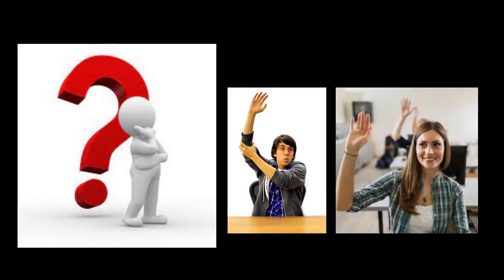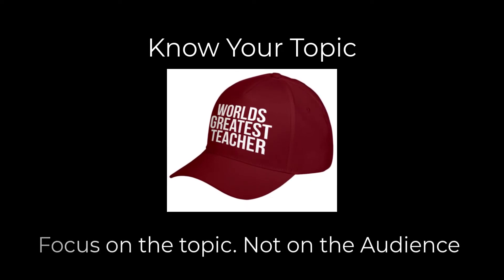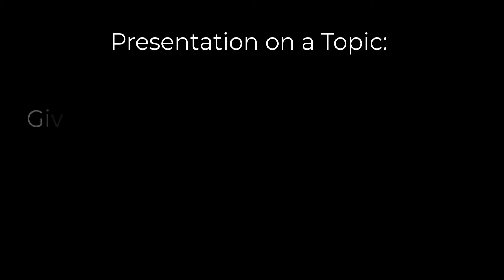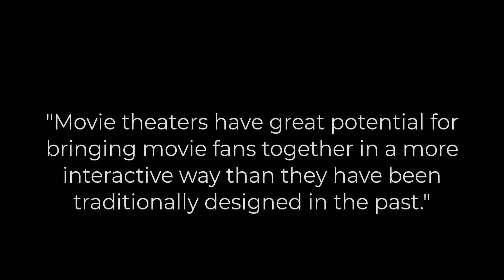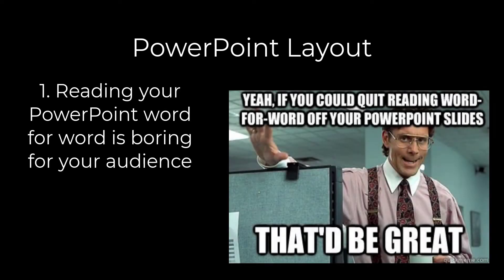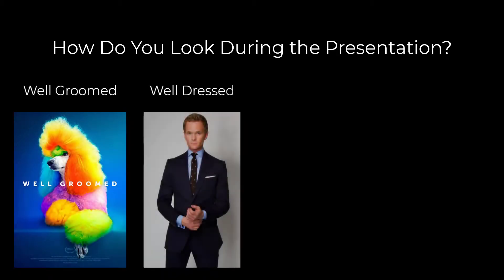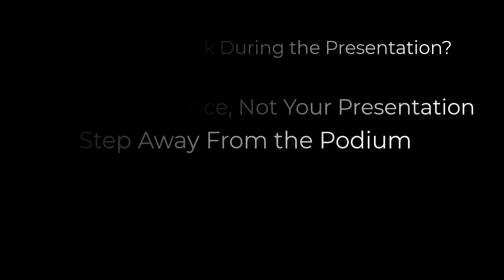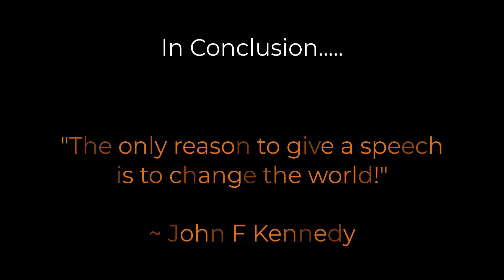Successful Presenting Tips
Want to learn how to make a presentation stronger?  Here's some tips and tricks taken from the world of interior design.